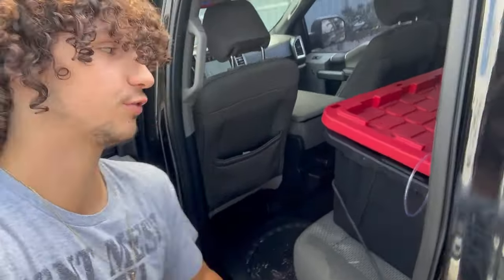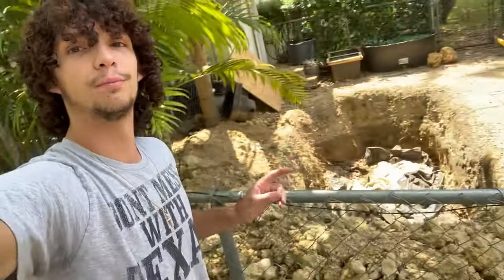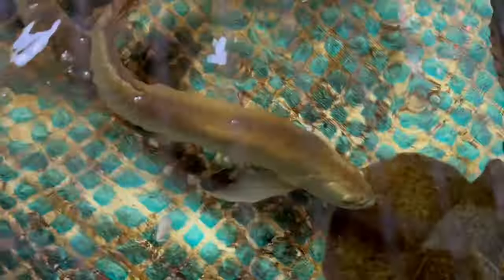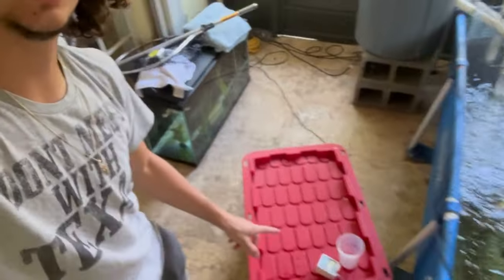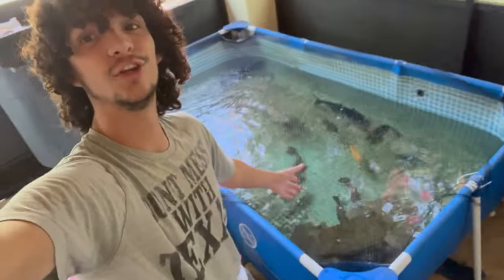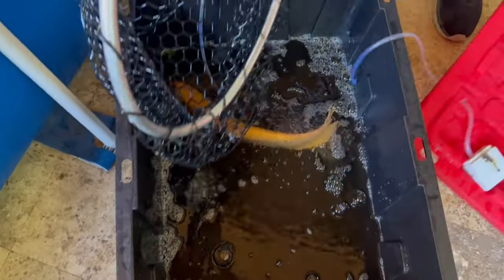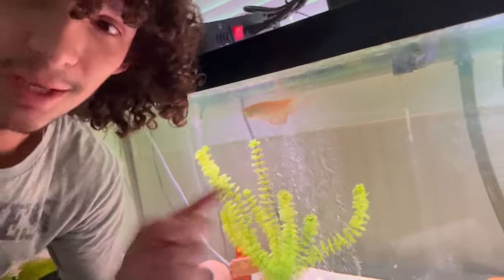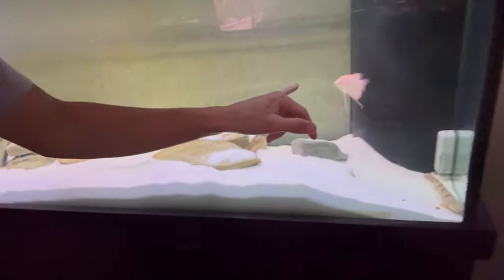BUYING 2 NEW MONSTER FISH For My POOL POND!!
In this video I bought 2 more monster fish for my pool pond along with feeding them before adding them in. Let me know what you think of them down below.